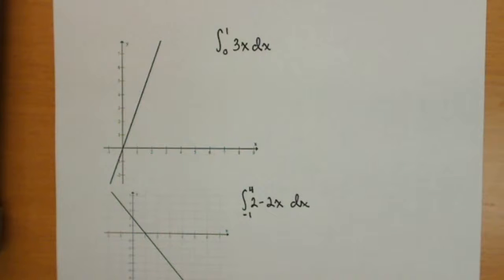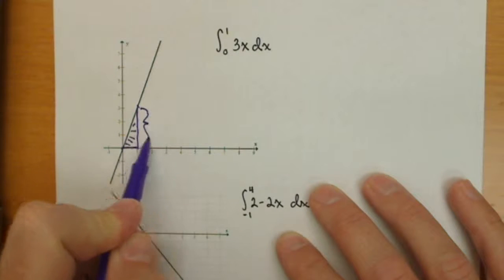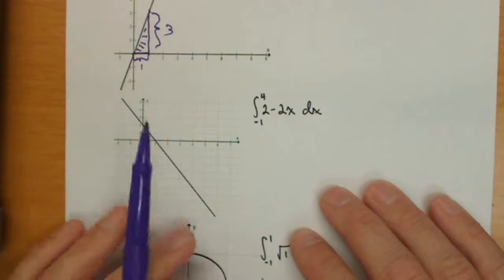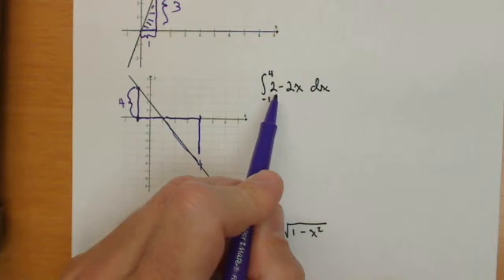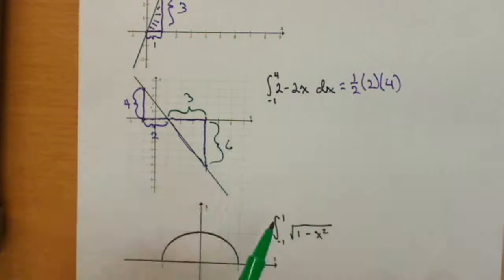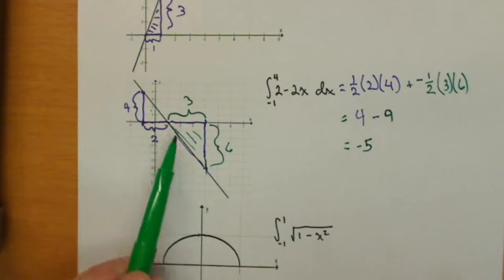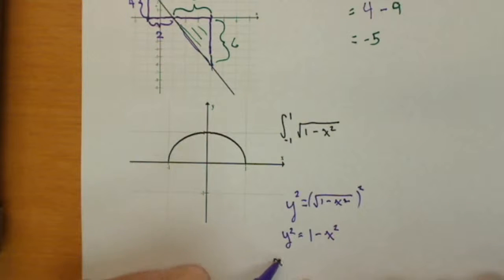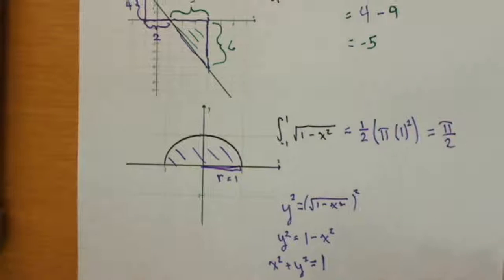Activity 4.7 a b c